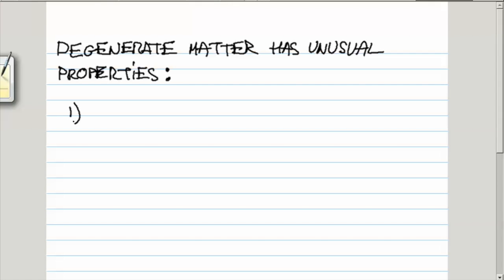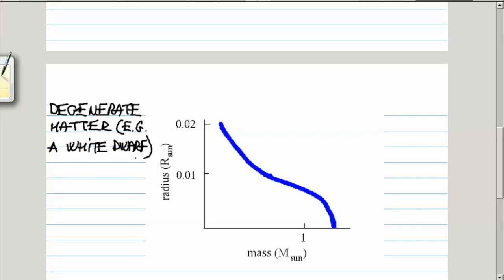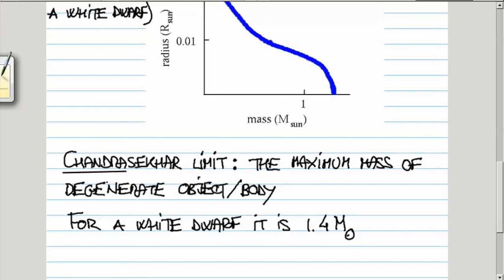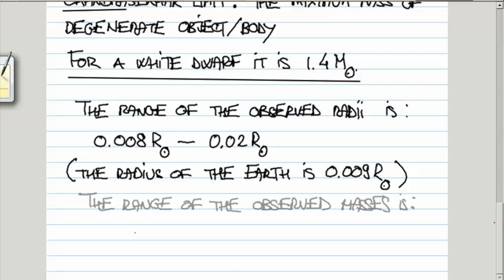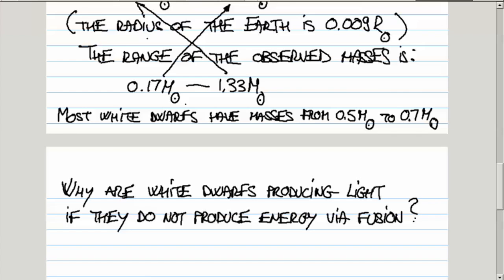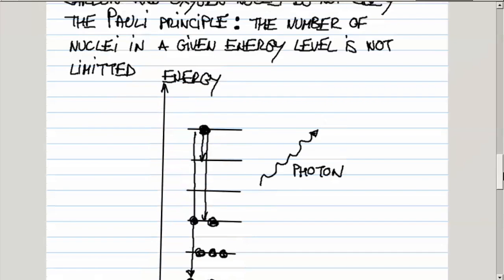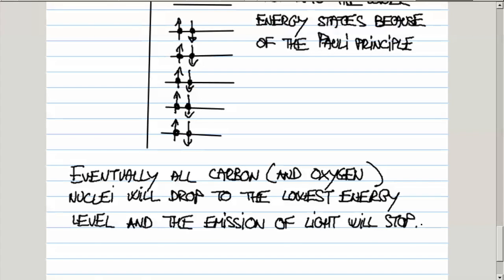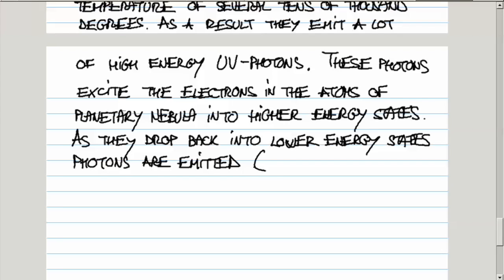ASTR 1P02 CLIP 15: Degenerate Matter and the Chandrasekhar Mass Limit